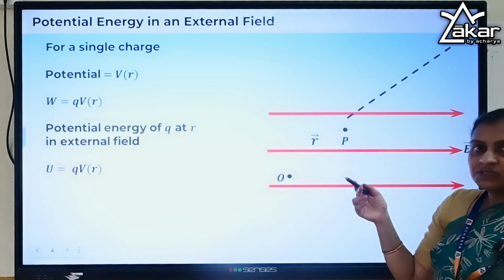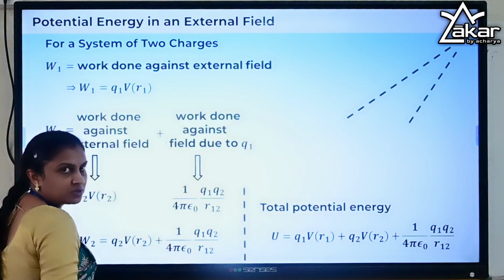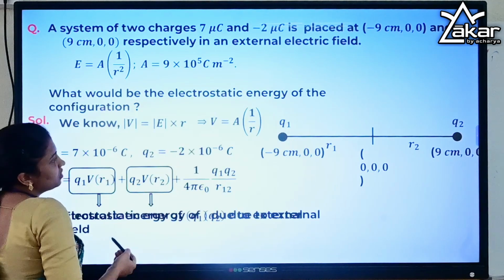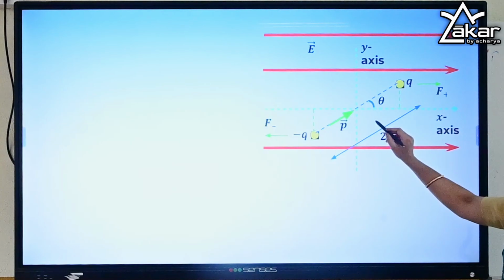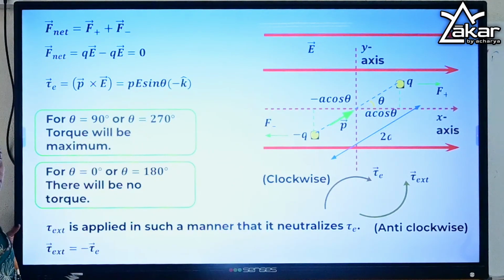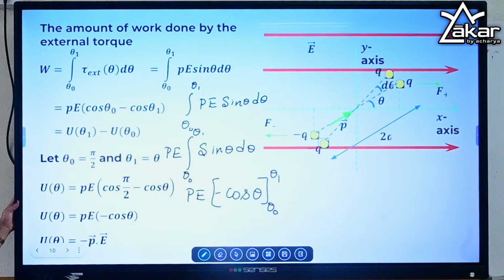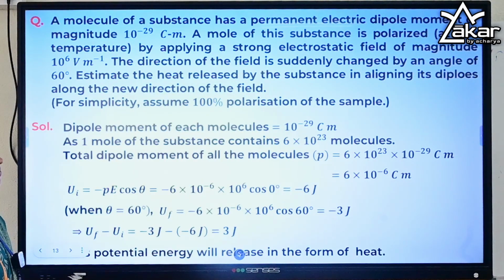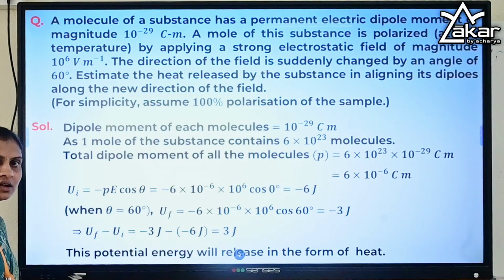Potential Energy in External Field | PUC Physics Class Explained | Akar PU College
In this video, we explain the concept of Potential Energy in an External Field, an important topic in Class 12 Physics / PUC syllabus. You will learn how potential energy is defined in an external field, its derivation, and how it is applied in real physics problems.

This lecture is designed to make the concept simple, clear, and exam-focused, helping students understand both theory and numerical applications.